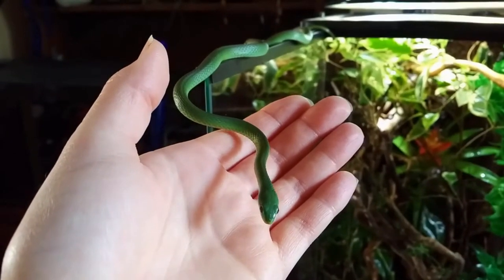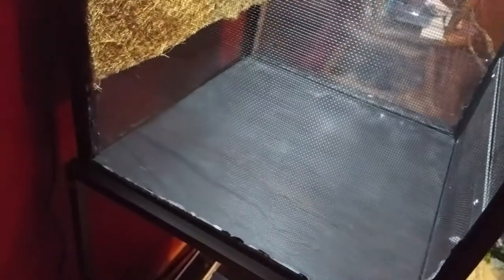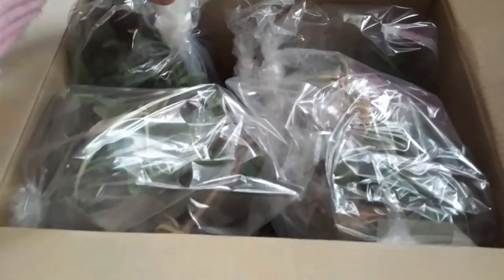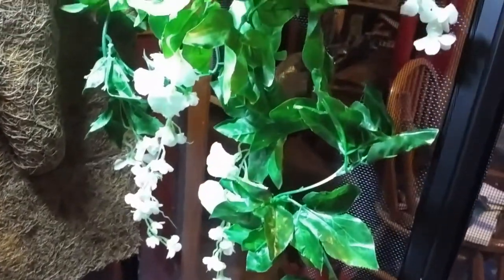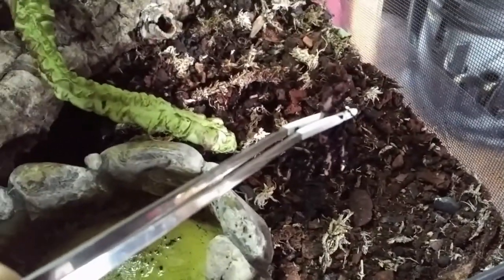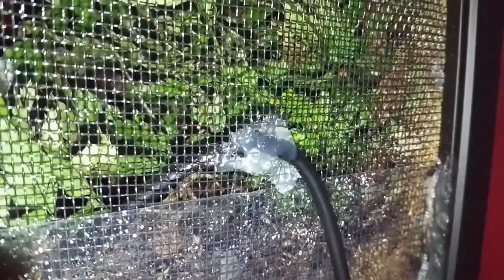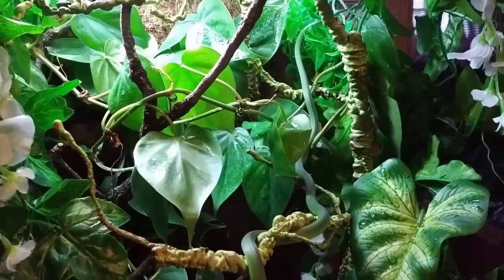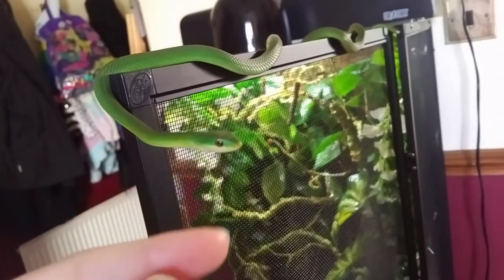How to make a ROUGH GREEN SNAKE Enclosure - BIOACTIVE - Zoo Med Reptibreeze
A walkthrough of my process in creating a new larger home for my Rough Green Snake. Though I am by no means the last word in RGS husbandry, I have owned Negi for a few years now and have a good idea of what it takes to keep these lil' green guys happy. And I've had a lot of requests for tutorials, so here you go! :D